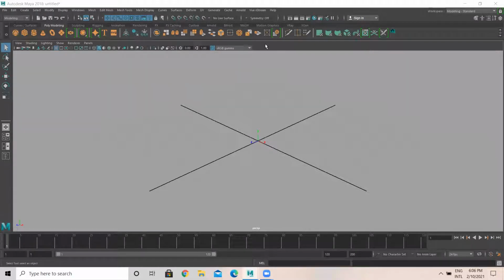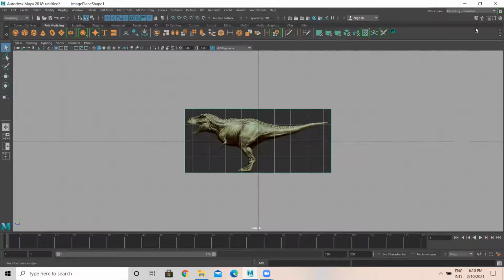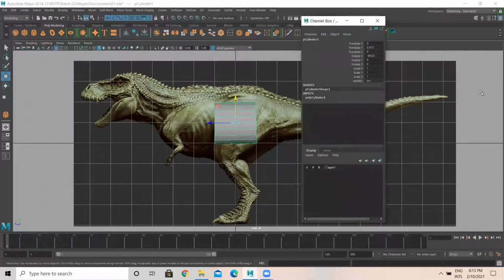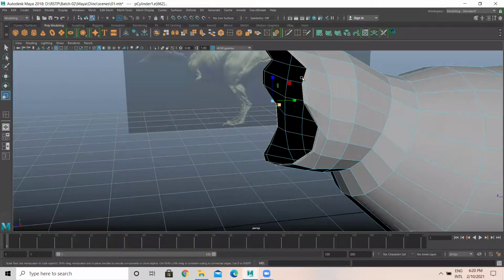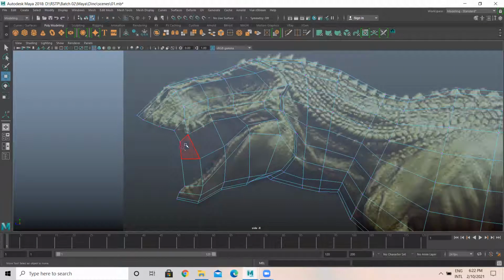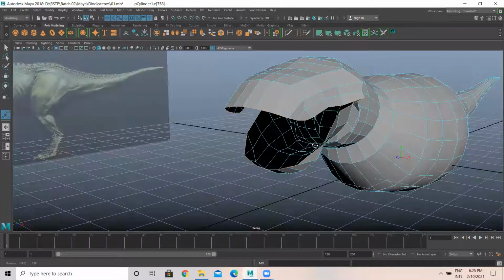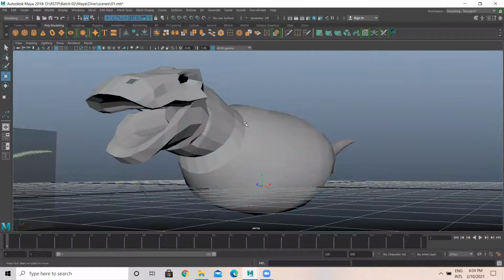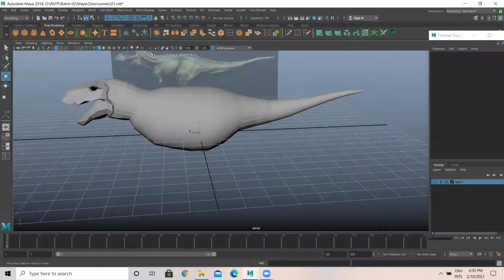Dino Modeling_Part_01